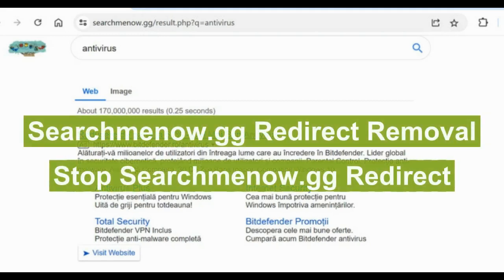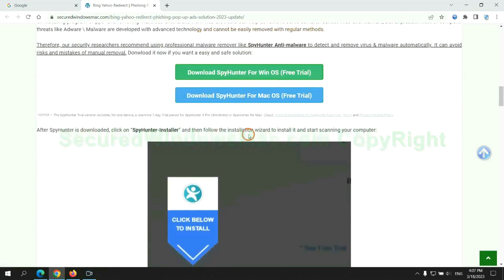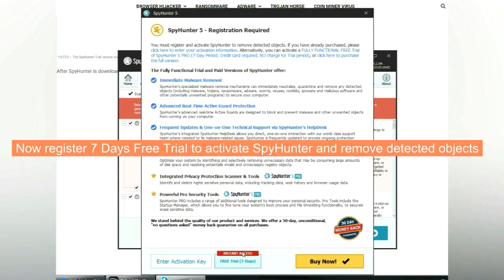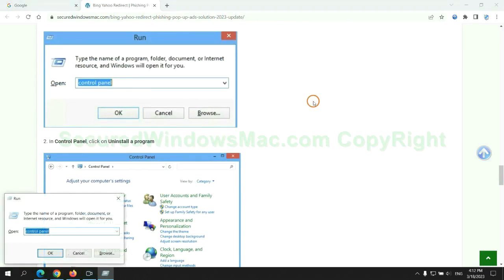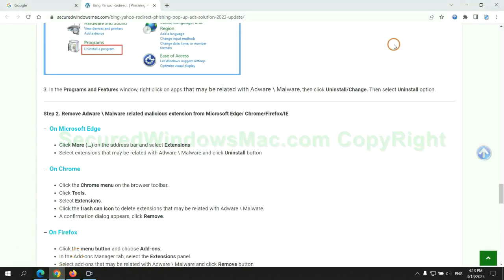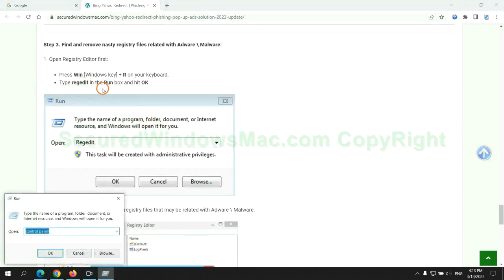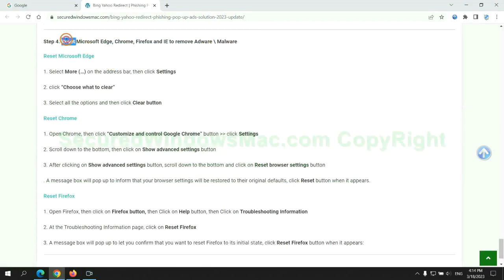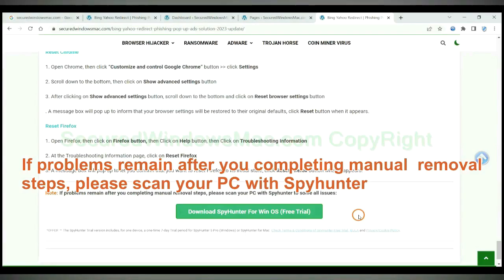Searchmenow.gg Removal Guide - Solve Searchmenow.gg Redirect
This is a video guide for removing Searchmenow.gg Redirect.